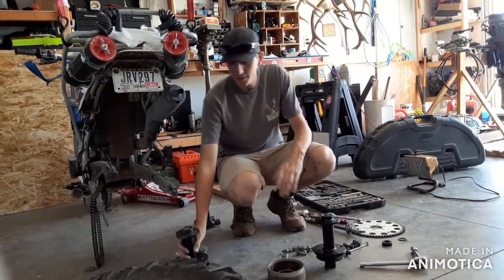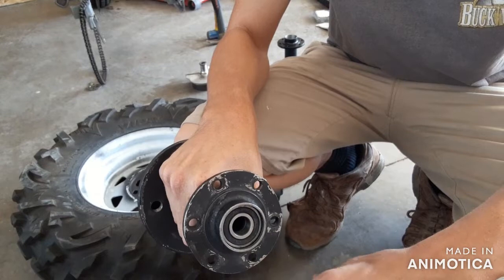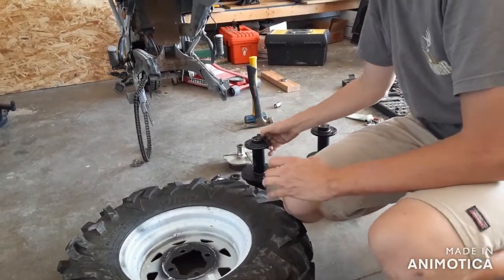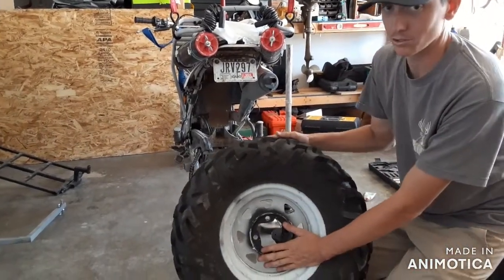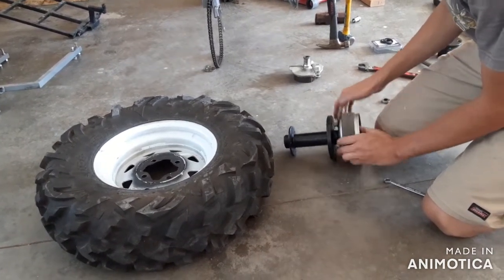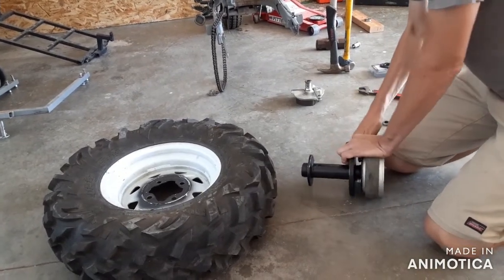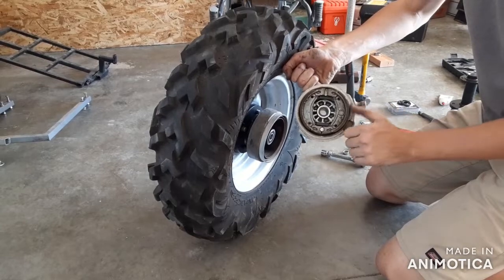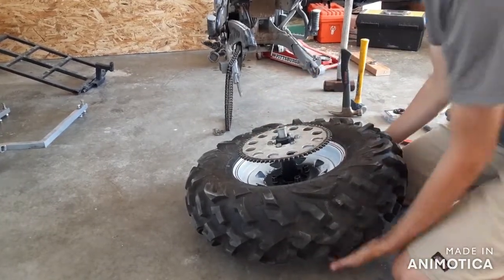HOW TO CHANGE TW 200 TRAILER WHEEL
This shows how to reinstall your new hub that has been converted over to a trailer wheel for your tw 200.

If you are interested in ordering a hub please contact or email Price is $315 shipped within the US Canada is $35 more for shipping.